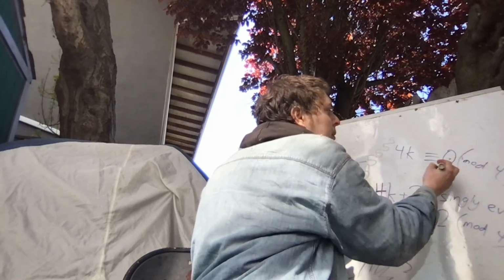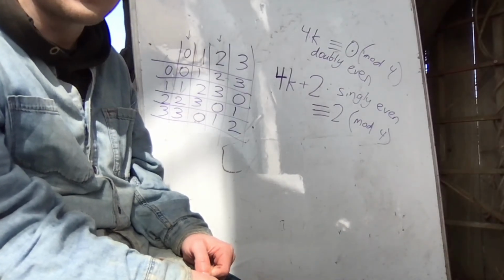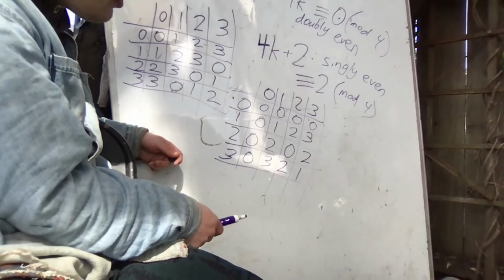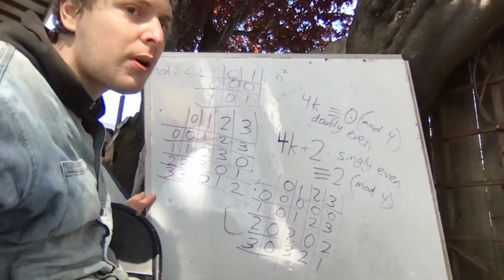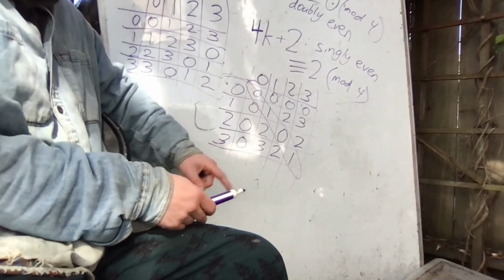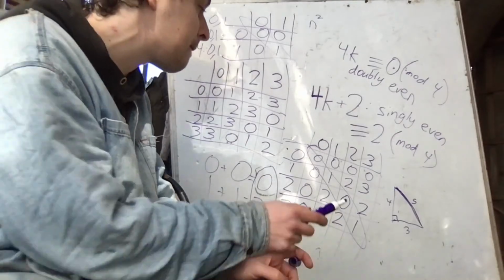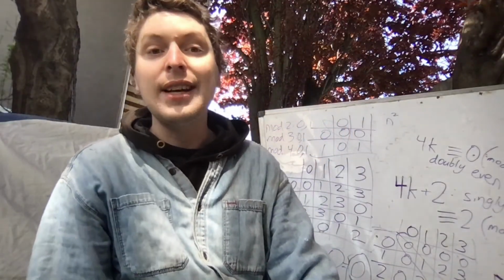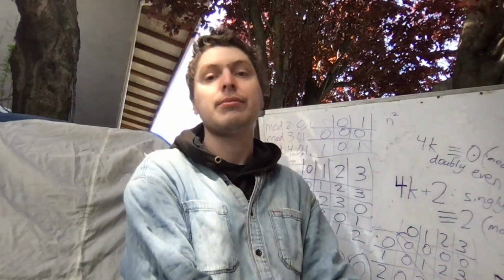Modular Mondays #4: Doubly Even Numbers and Sums of Squares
In this live video (starting at 10:30 AM Pacific Time, after I film a bonus video I'll also be releasing today) I'll discuss "doubly even numbers" and some cool patterns in "mod 4".

The Grade -1 finale episode will be coming out on the @ComboClass channel this week. In the meantime, make sure you've seen the latest episode about the weird "final exam" I made
and/or my new video explaining the first part of the answers (of the first 5 questions)

If you have any extra clocks/dice/etc., here's my private mailbox address (not my home address). If you're going to send anything, please watch this short video first
Domotro
1442 A Walnut Street, Box # 401